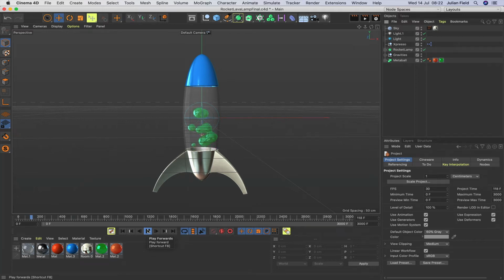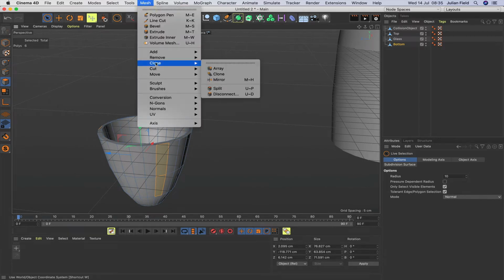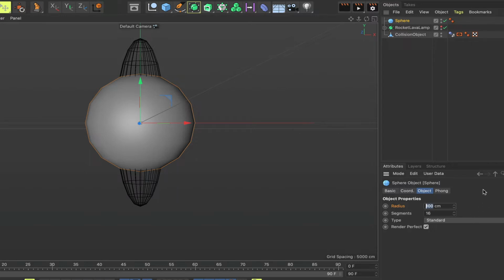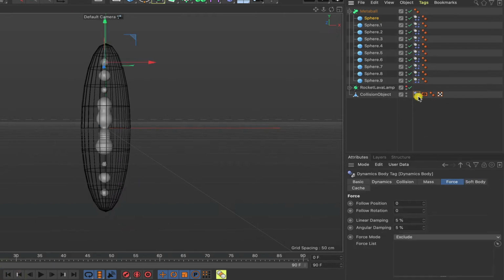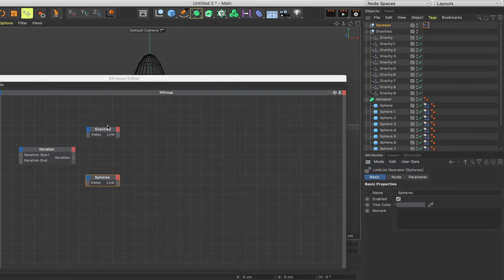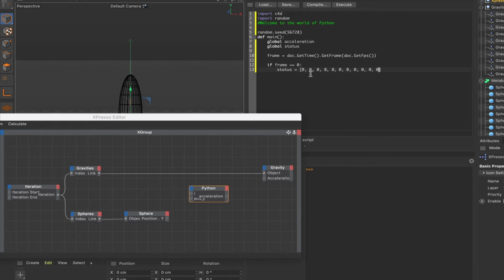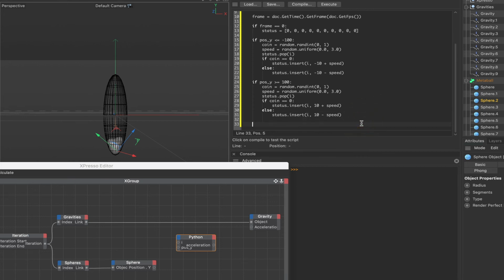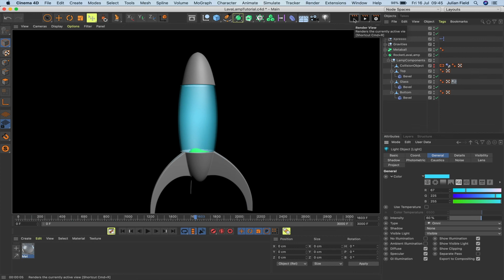Cinema 4D Multi-Tech Tutorial 8: (Xpresso, Python, Dynamics, MetaBalls) - Building a Lava Lamp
In this Cinema 4D Tutorial, we look at creating a convincing Lava Lamp. To achieve this, we utilise a combination of Xpresso, Python, Dynamics and a Metaball object. This results in a very pleasing simulation, which looks great. I hope you enjoy this one!